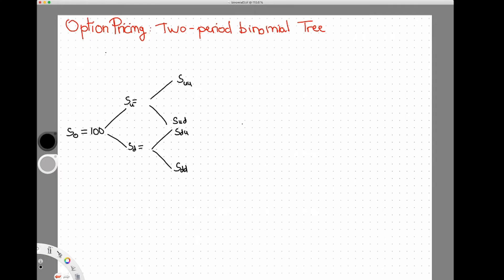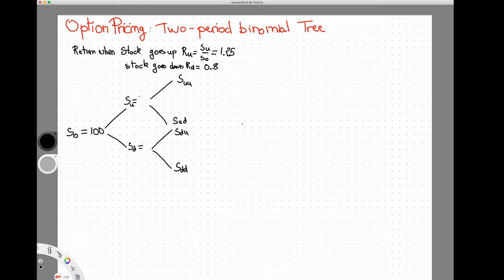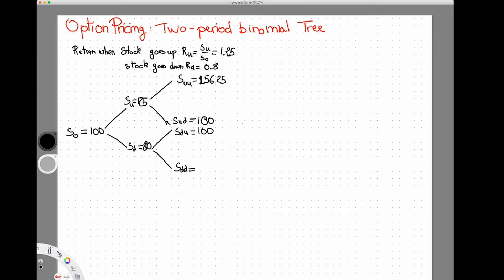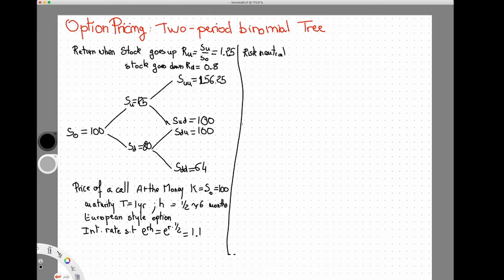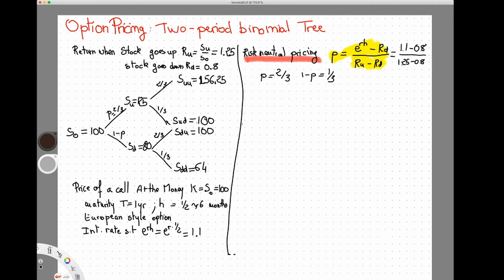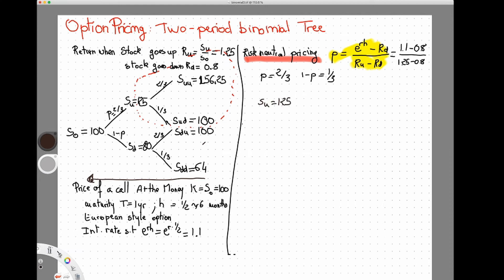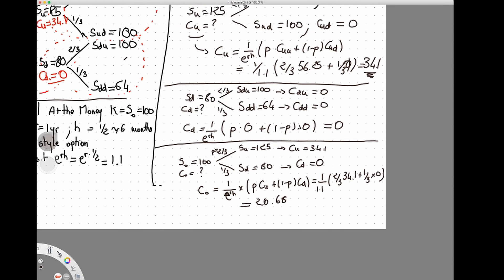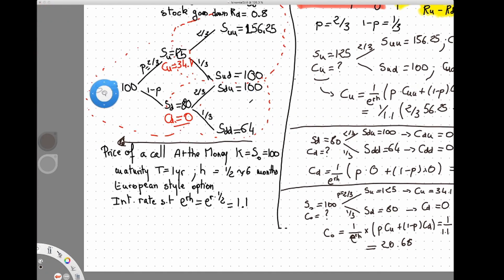Multiple Period Binomial Tree Pricing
How to price a call option using two-period binomial tree,

This example features a two-period binomial tree with a European call option.
I show how to find the risk-neutral probabilities and then the price of the call option.